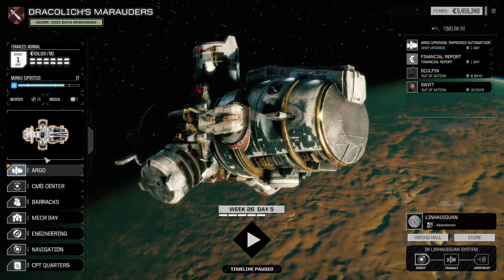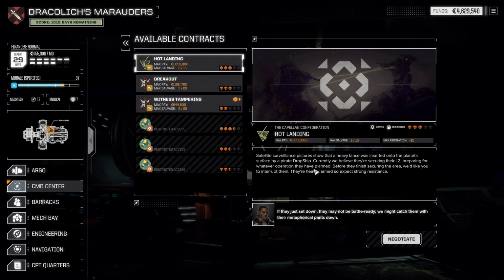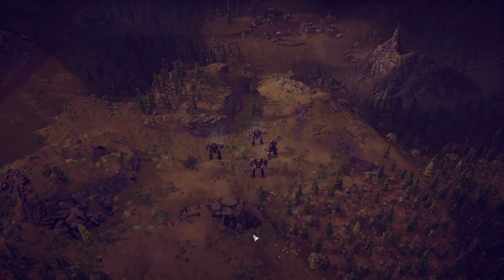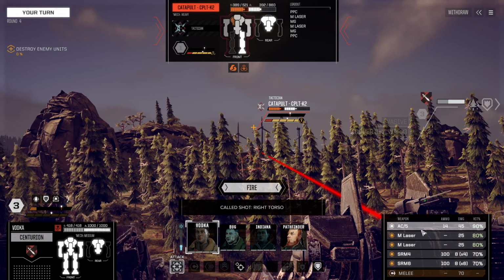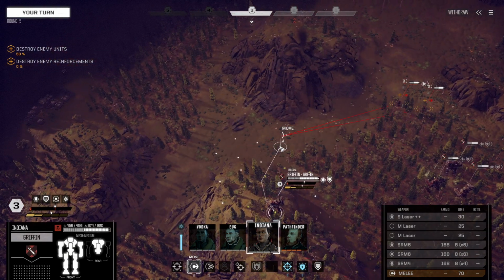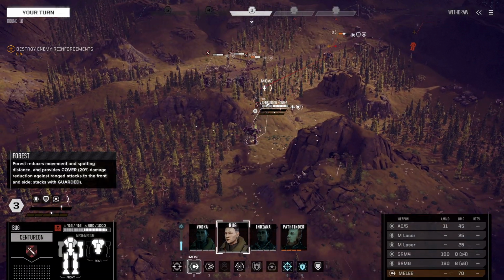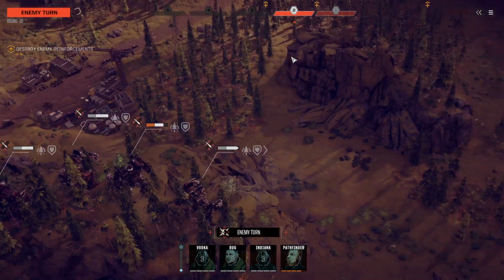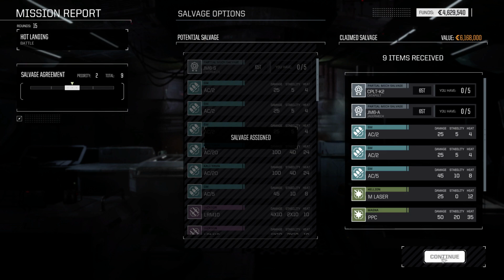BATTLETECH - Urban Warfare Career mode to HEAVY METAL - “Catapult on the Rise!”- Episode 31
Today's episode I take on a three skull battle mission and face multiple heavies. Apparently, Tactician pilots can have more than three HP.

Join me on my journey to Heavy Metal, the next DLC soon to be released by HBS on November 21 2019, and enjoy my struggles as I play on hard difficulty. Also, I'm not withdrawing from any of my missions, but my pilots can still eject!

I'm currently at 56! When that is reached I'll release a bonus episode!